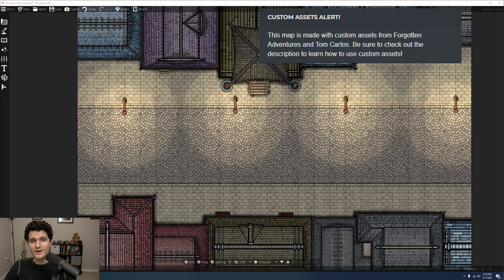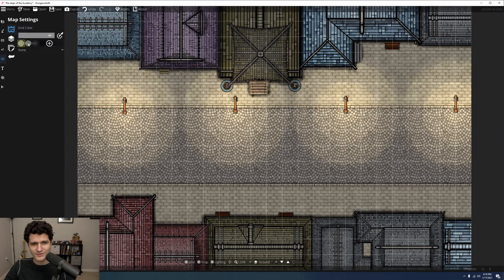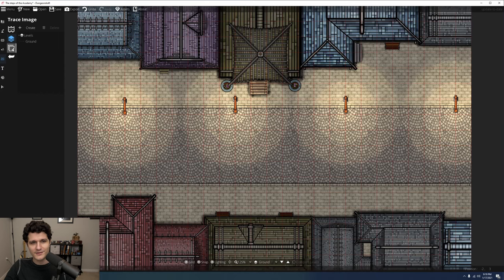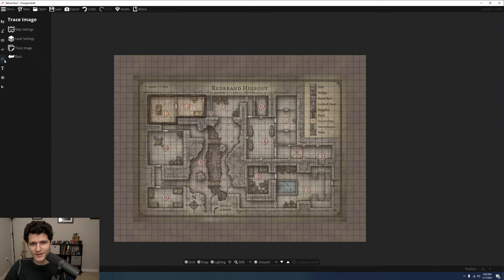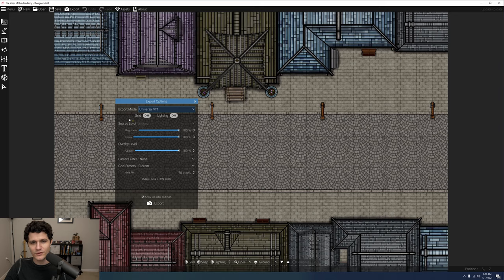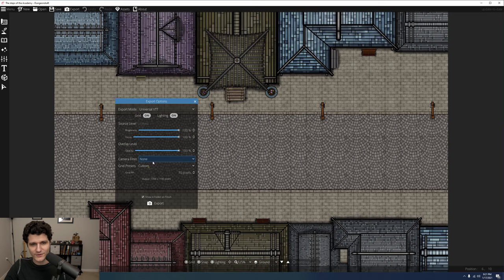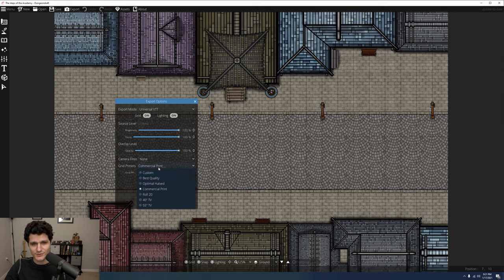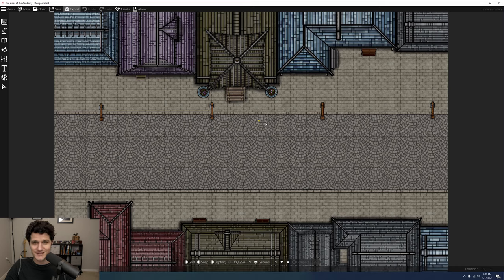(Updated) DungeonDraft Basics Part 8 - Tracing an Image, Map Settings, & Export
In this video we’re going to quickly go over the remaining settings you can change to customize your maps. We’ll also cover how to export maps with the right settings for however you want to use them.

TIMESTAMPS
00:00:00 - Intro
00:00:24 - Map Settings & Filters
00:01:00 - Tracing an Image
00:01:45 - Exporting Maps
00:03:09 - Outro